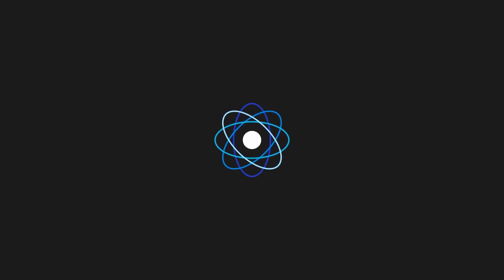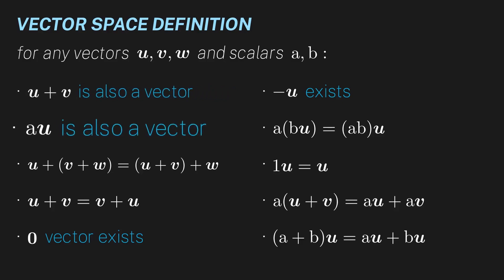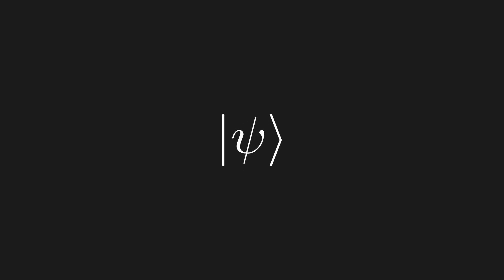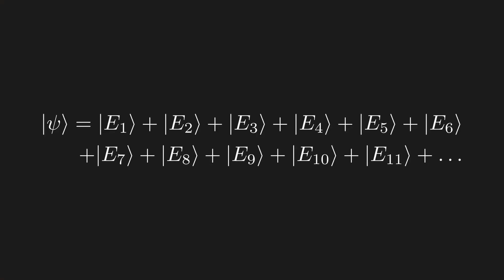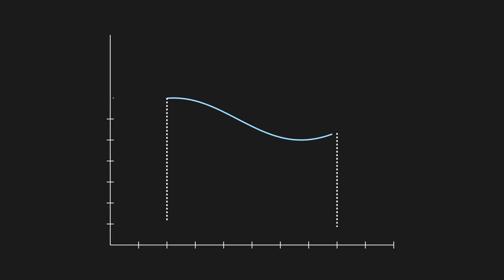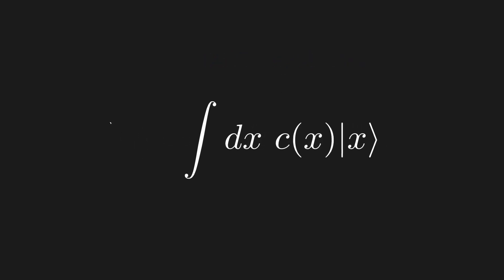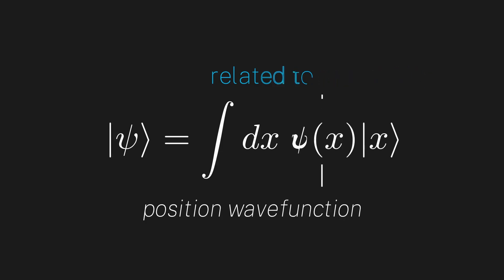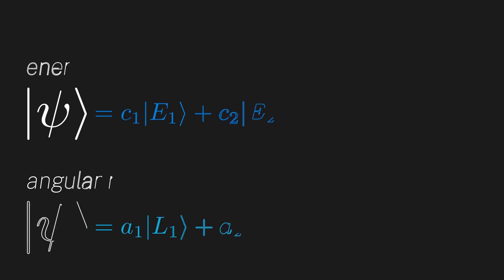Ch 2: What are kets and wavefunctions? | Maths of Quantum Mechanics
Hello!

This is the second chapter in my series "Maths of Quantum Mechanics." In this episode, we'll go over how particles are represented by vectors (aka kets) and how wavefunctions relate to the linear algebraic framework.

If you have any questions or comments, shoot me an email at:
Thanks!